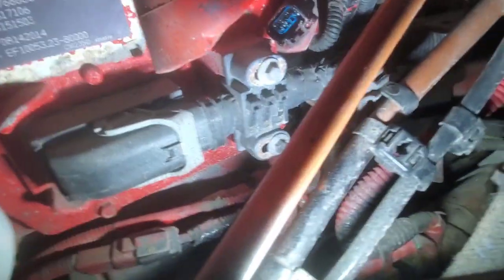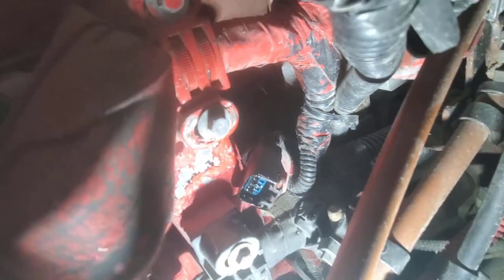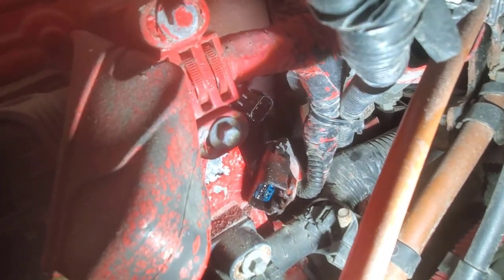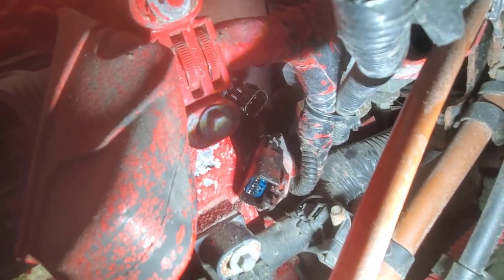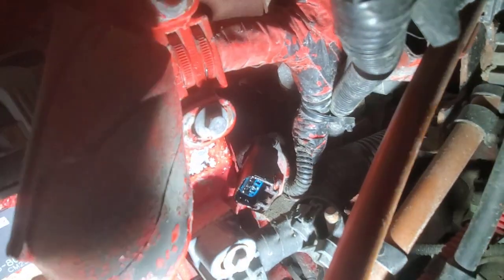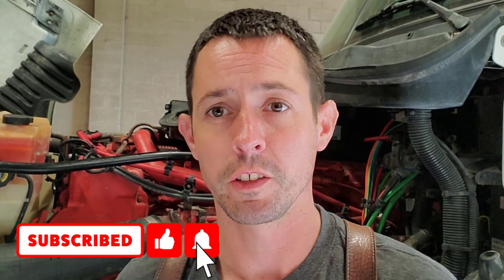Oil Pressure Issue on Cummins ISX15 - How to Fix it?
Oil Pressure Issue on Cummins ISX15 - How to Fix it? Cummins isx15 oil pressure sensor replacement.

📢Exciting News:
► DPFDiscounter.com

Business Info:
► Address: 1120 High Ave SW Canton, Ohio 44707